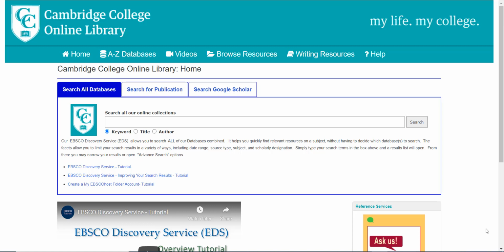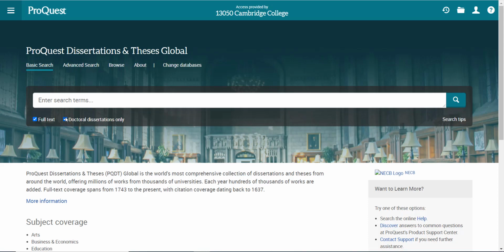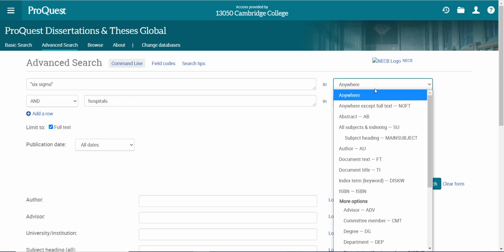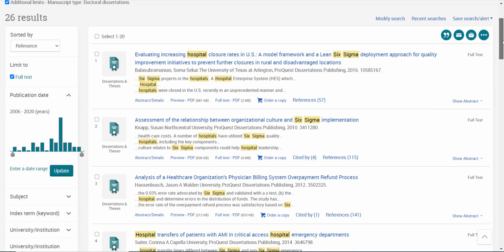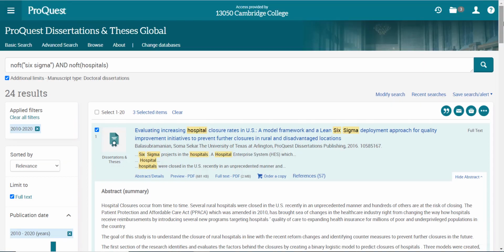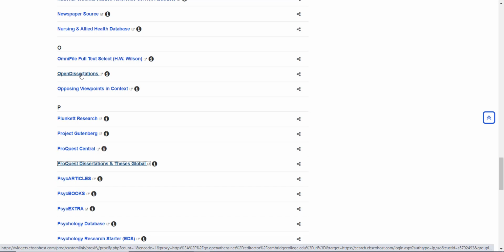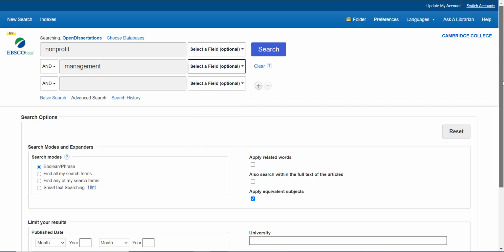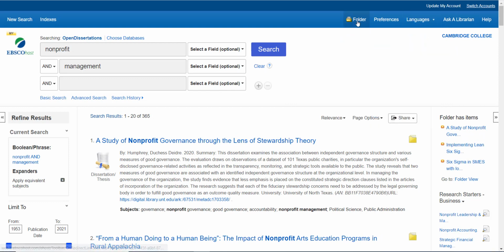Searching for Doctoral Dissertations at the Library